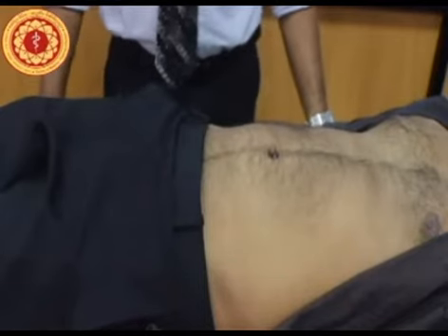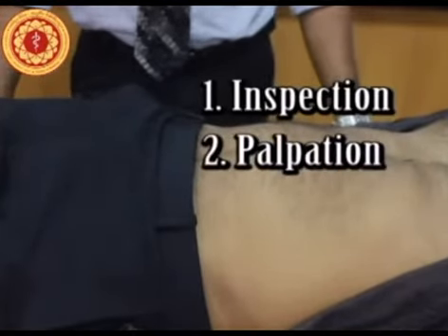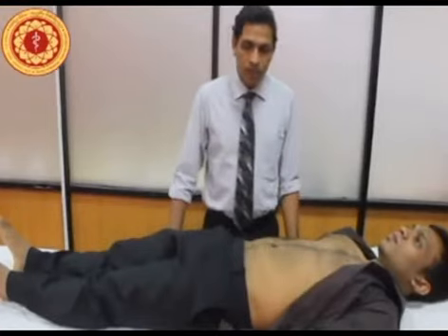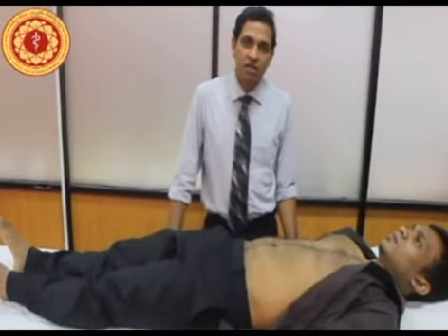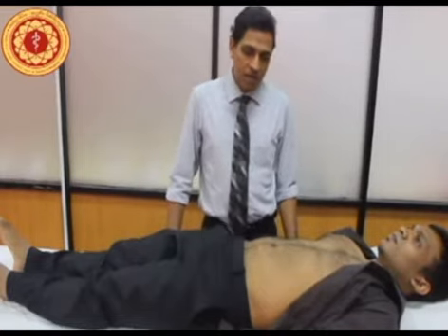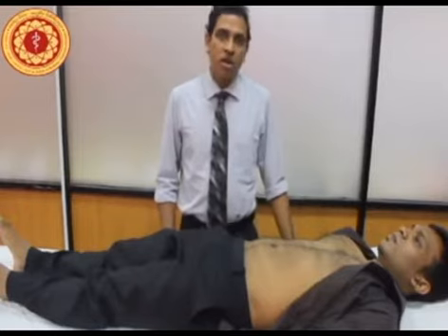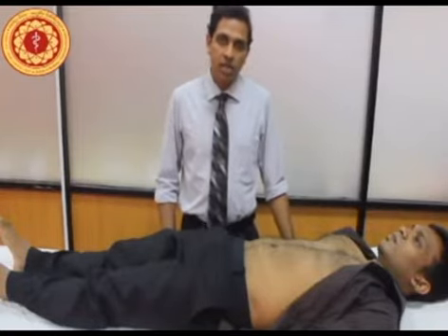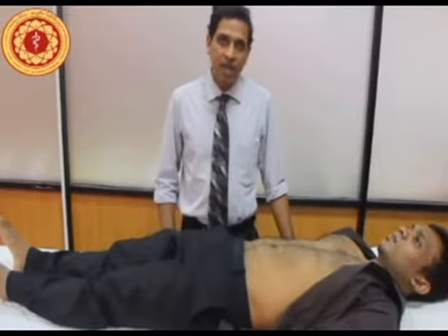Examination of the abdomen